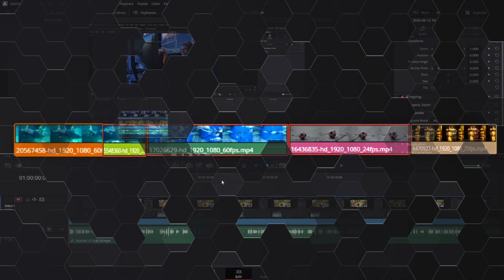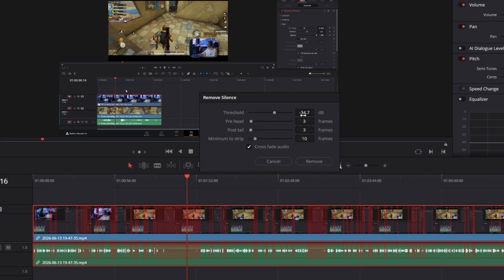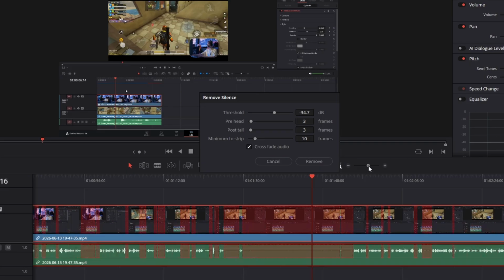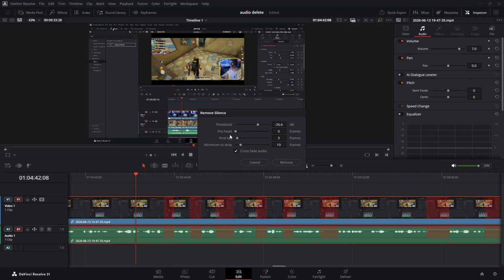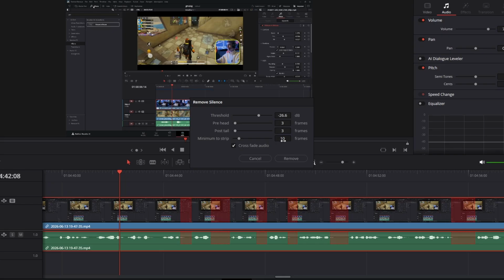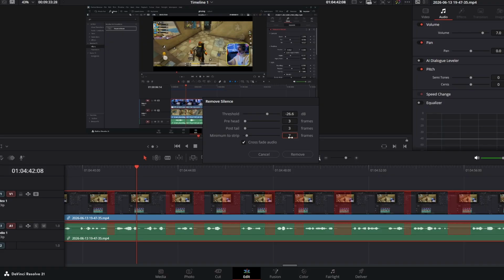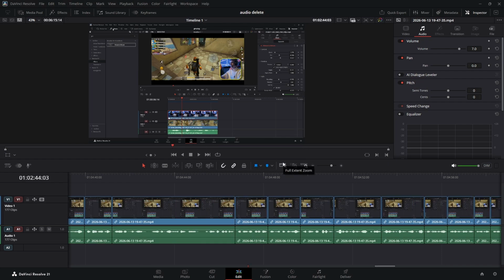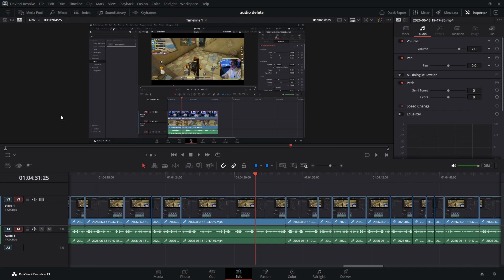How to make your editing 10X faster in DaVinci Resolve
in this video i will show you how i edit my video in easy and faster way using some features in davinci resolve.